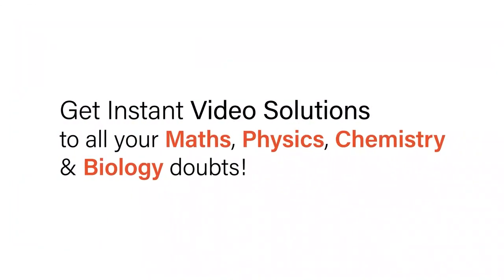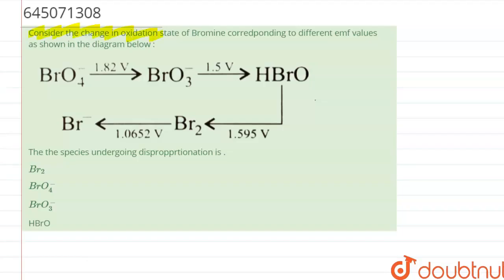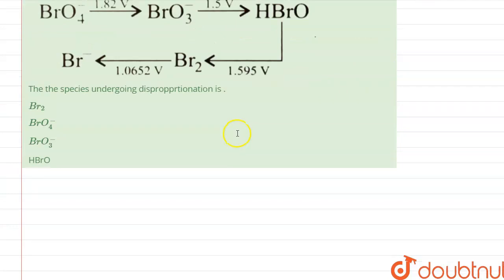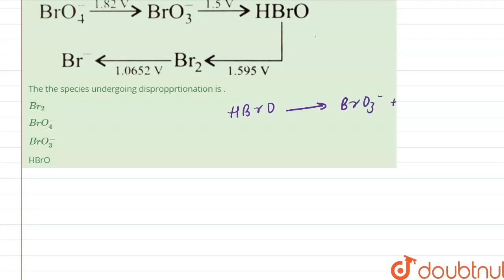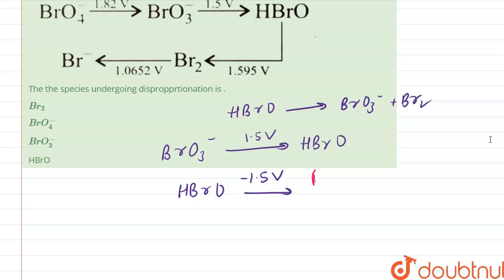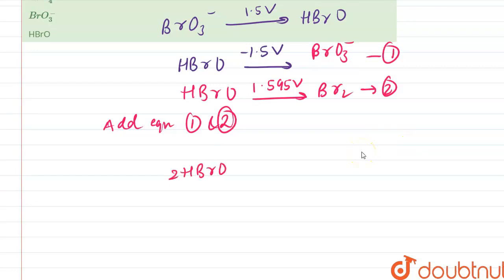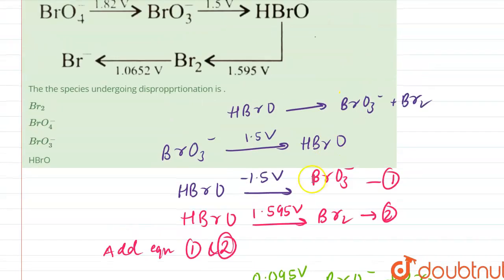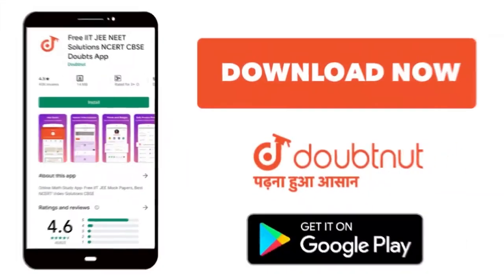Consider the change in oxidation state of Bromine corredponding to different emf values as shown...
Consider the change in oxidation state of Bromine corredponding to different emf values as shown in the diagram below : .The the species undergoing dispropprtionation is .
Class: 12
Subject: CHEMISTRY
Chapter: NTA NEET SET 44
Board:NEET

👉 Have Any Query? Ask Us.